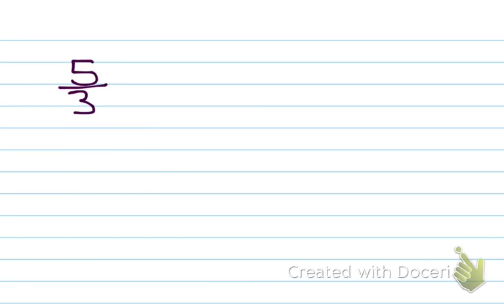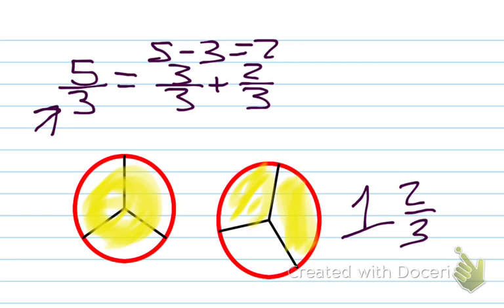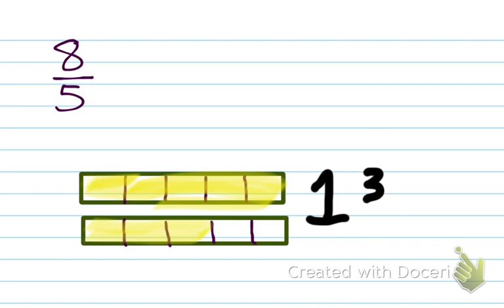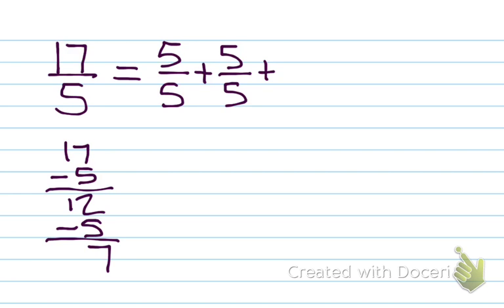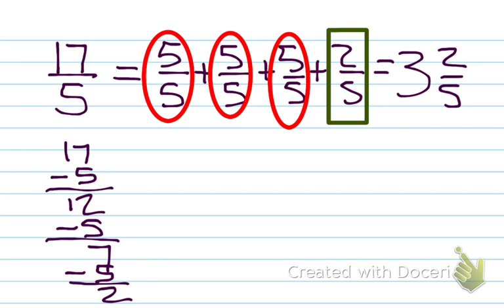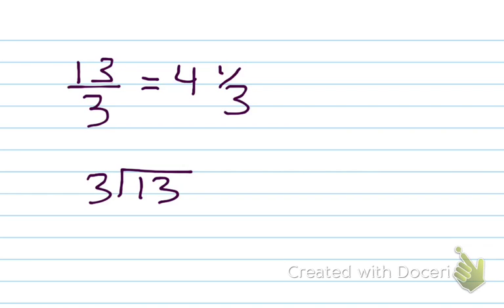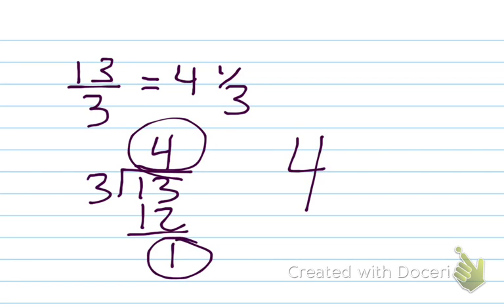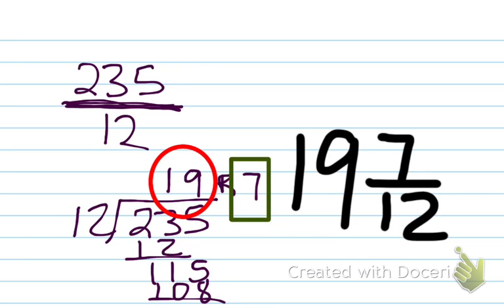Improper to Mixed